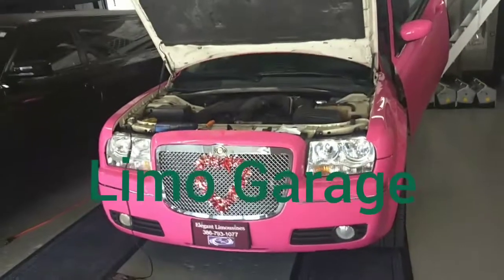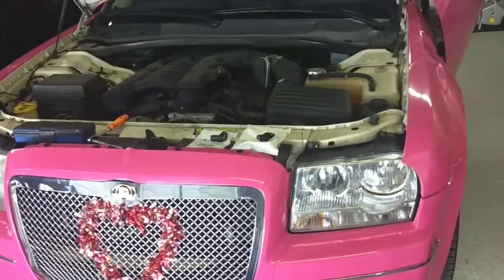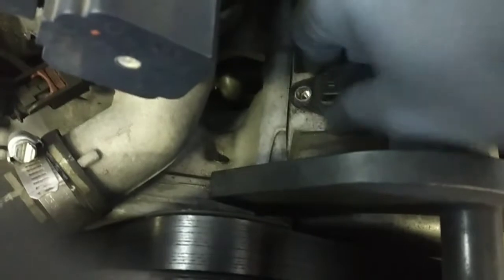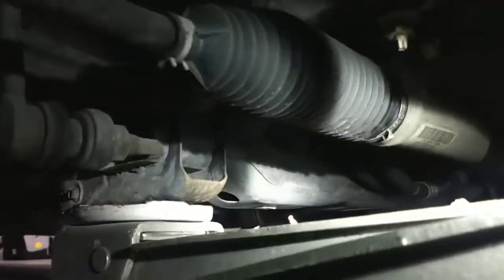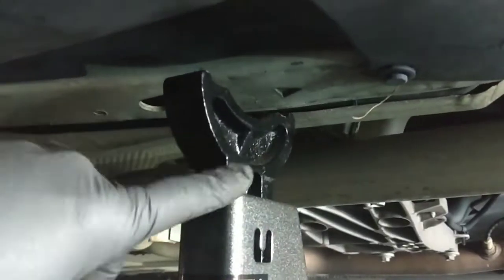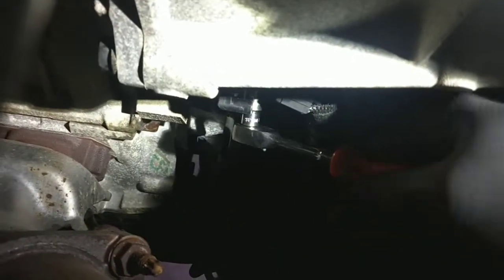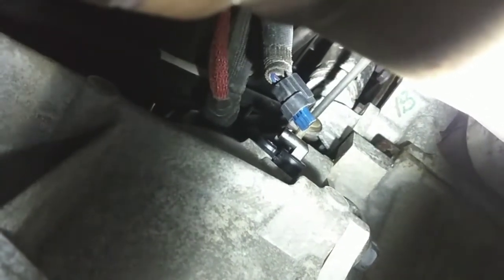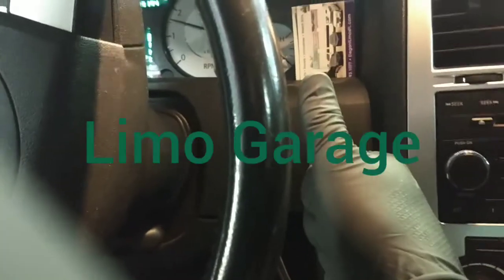Intermittent Extended Crank or Hard Start on a Chrysler 300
If you have an intermittent extended crank or hard start on a Chrysler 300 this is the problem.why is your Chrysler 300 giving you a hard time starting? Most likely it's because of the cam sensor and crankshaft sensor. In this video I will show you why they caused this problem and how to replace them.